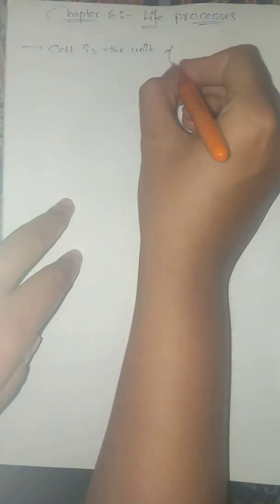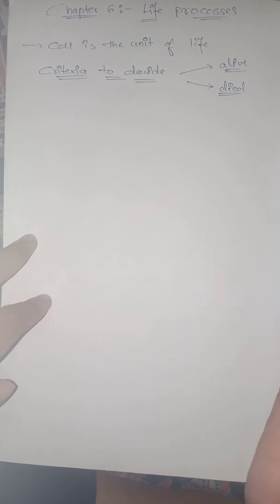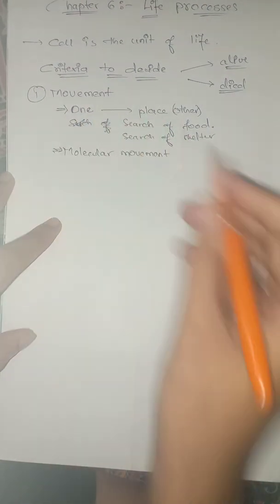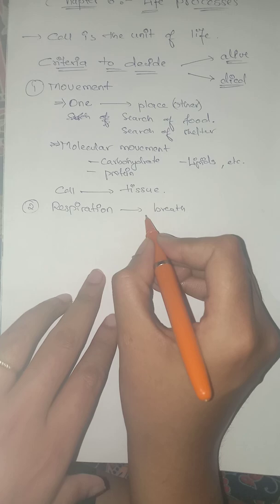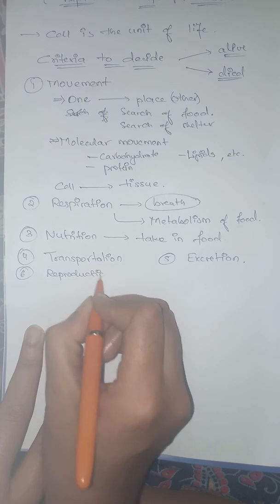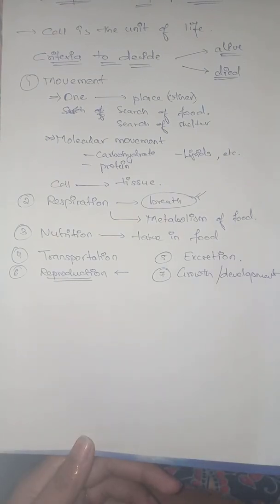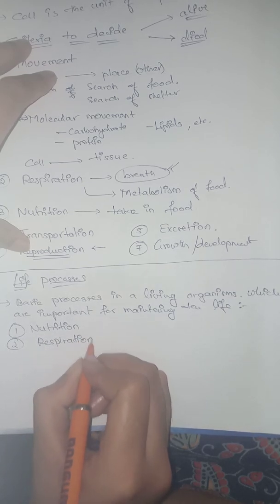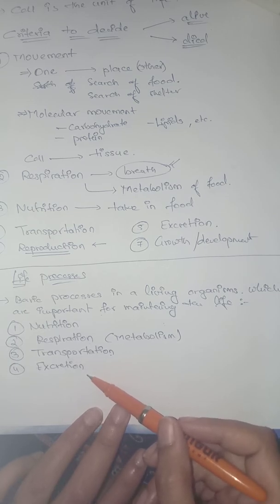Science Standard 10 Chapter 6: Life processes Topic:- Introduction to life processes